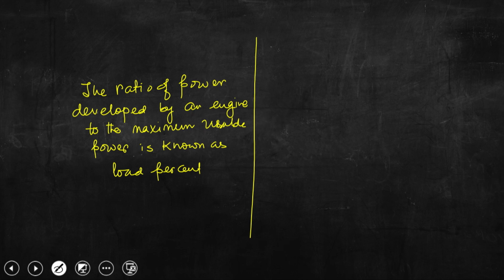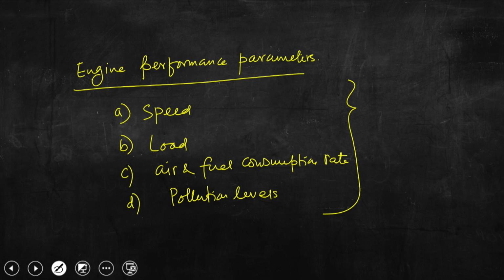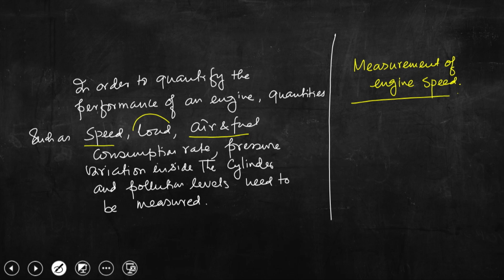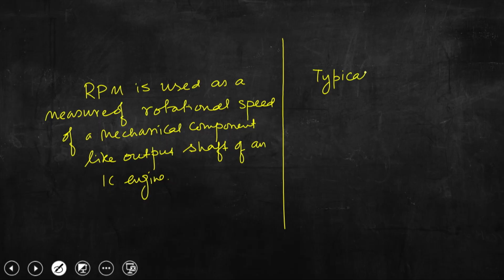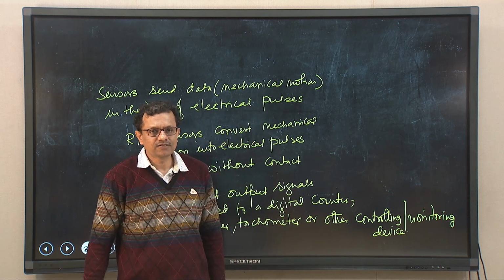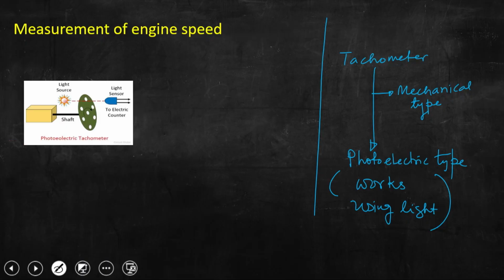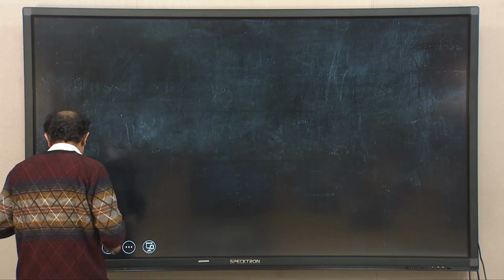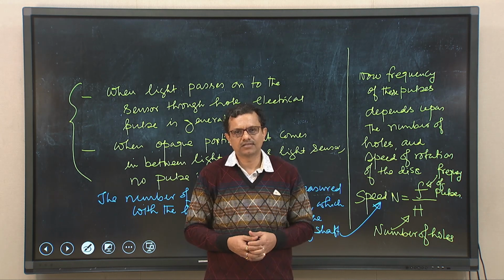Lec 28: Introduction to Engine performance and its measurement